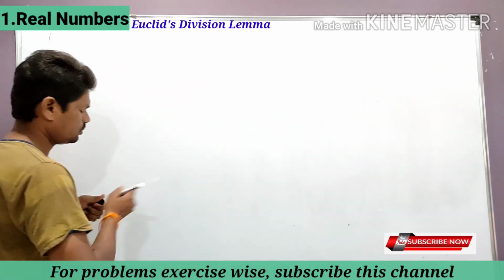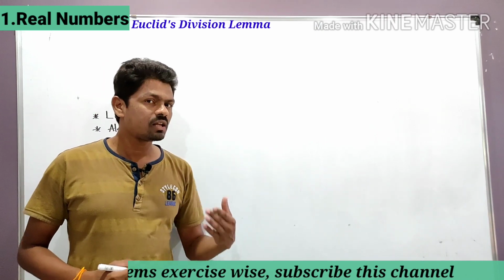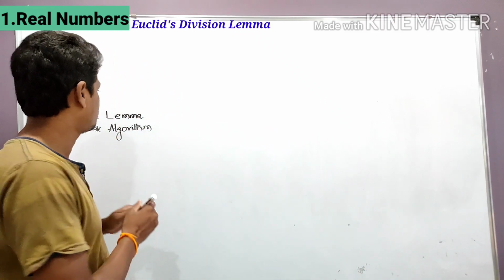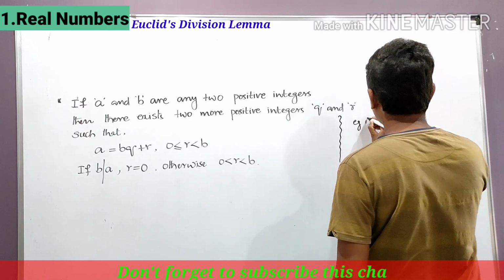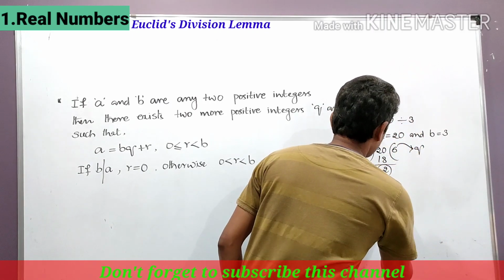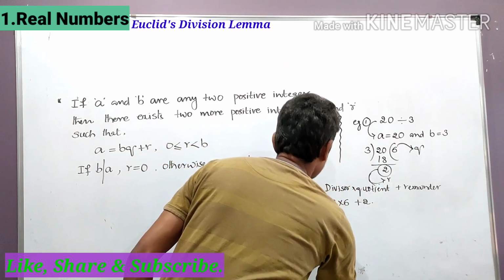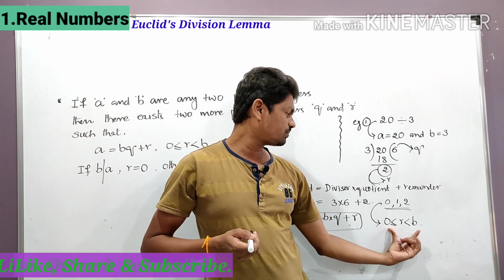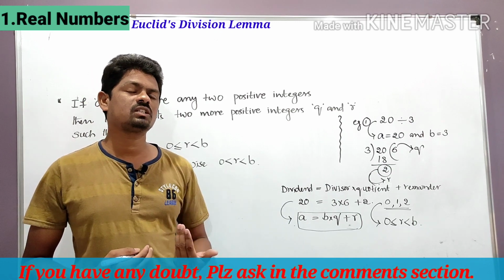10th Class Maths | REAL NUMBERS | Euclid's Division Lemma.